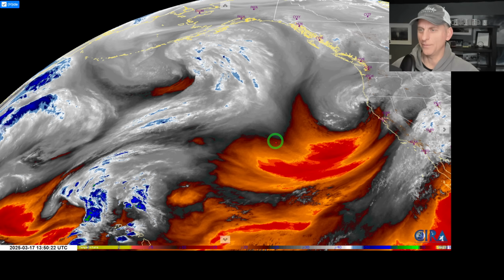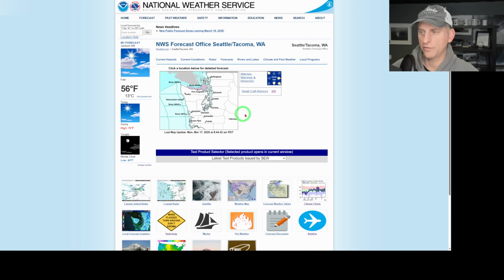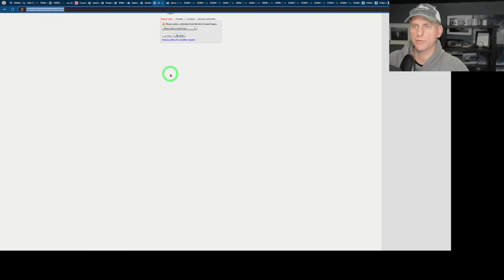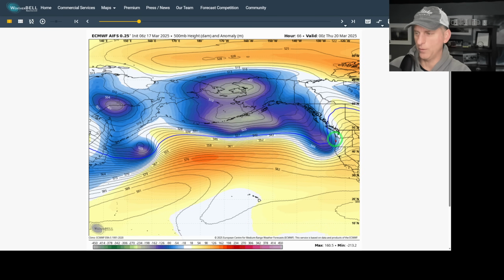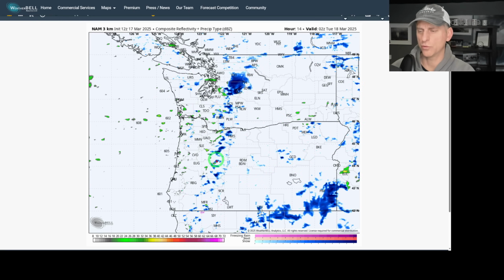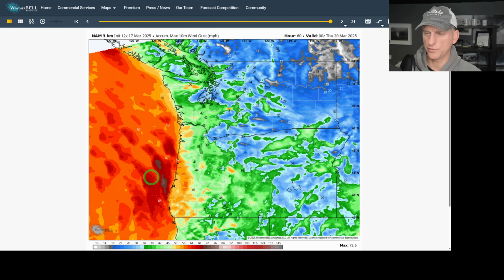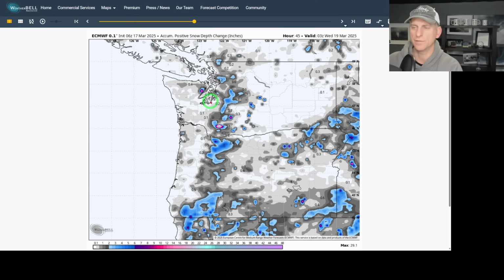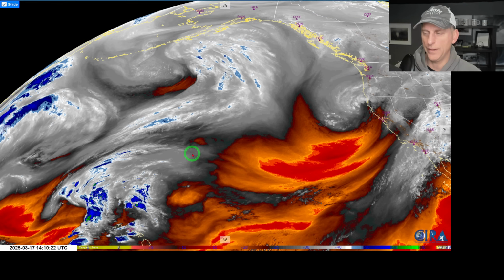Pacific NW Weather: March out like a Lamb or a Lion?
Save 10% on a your own Great Home Weather Station!

Make Storm Reports!